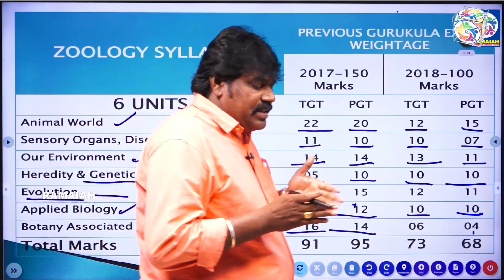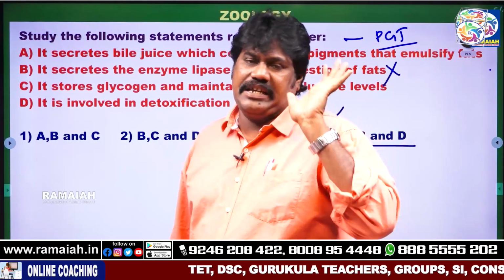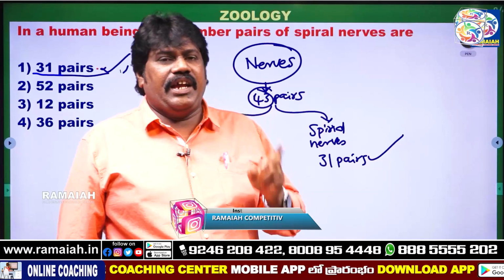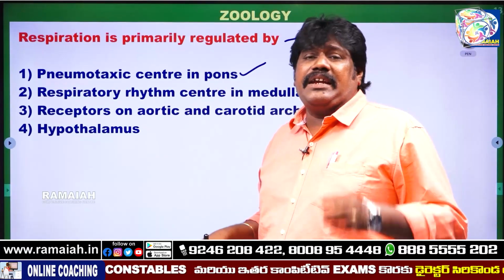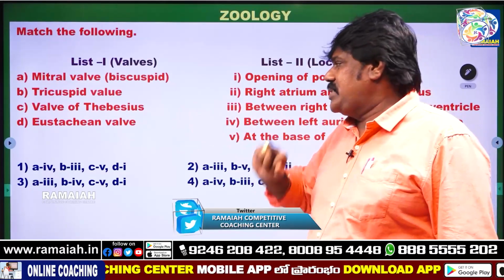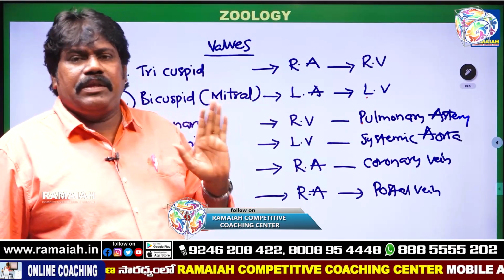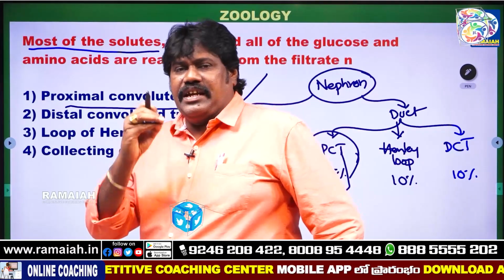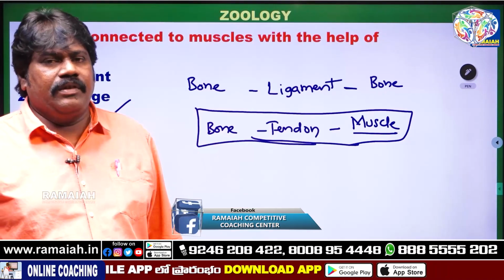GURUKULA || TGT-PGT || ANIMAL WORLD (2017-2018 Previous Model Questions)| BY HARINADH SIR || RAMAIAH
RAMAIAHCOMPETITIVECOACHINGCENTER​ has its own app now.

Online & Offline Coaching For :
TET, DSC, GURUKULA TEACHERS, C-TET, SI, CONSTABLES, GROUP - 1, 2, 3, 4,
VRO, VRA, PANCHYAT SECRETARY AND ALL  COMPETITIVE EXAMS.

For More TET, DSC, GURUKULA TEACHERS, C-TET, SI, PC, GROUPS  EXAMS class Videos

Address:
#9-16/3, 3rd Floor, K.K. Arcade,
Opp: Konark Theatre,
Above Anand Tiffines,
Dilsukhnagar, Hyderabad-500060.